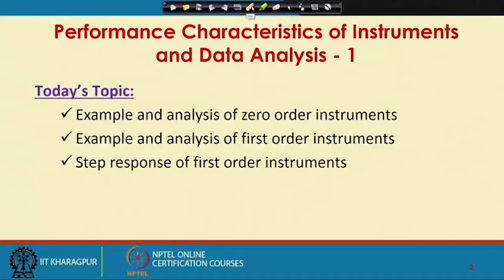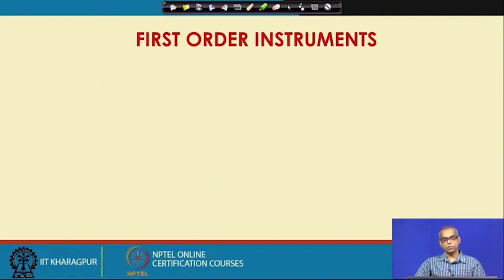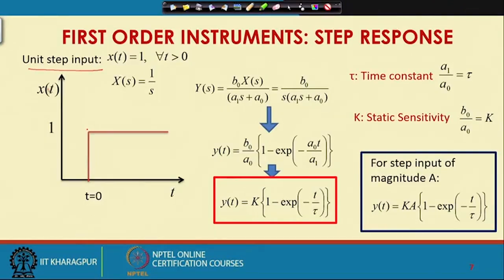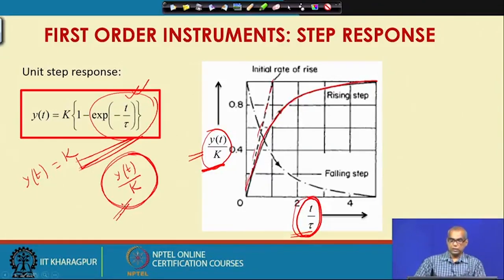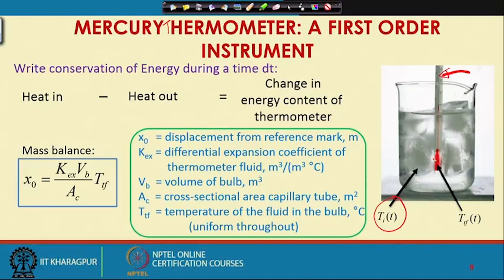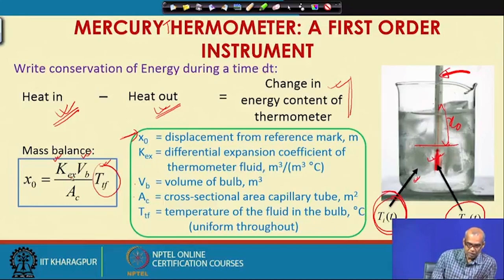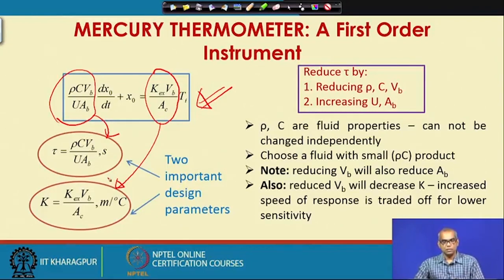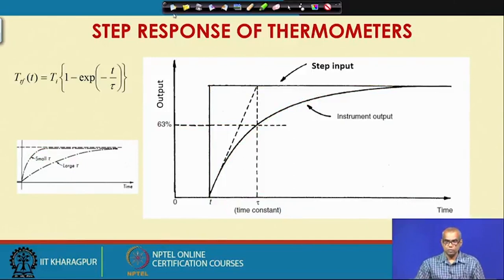L-9 Performance Characteristics of Instruments and Data Analysis - I (Contd.)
Course Name: Chemical Process Instrumentation
Subject: Biomedical and Engineering
Target User: UG/PG